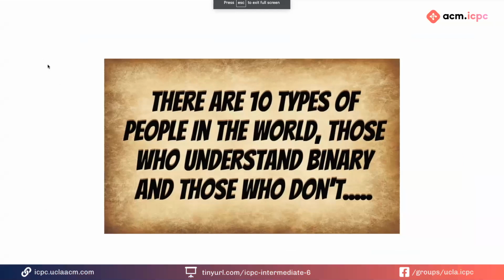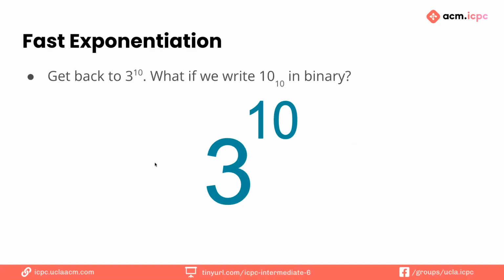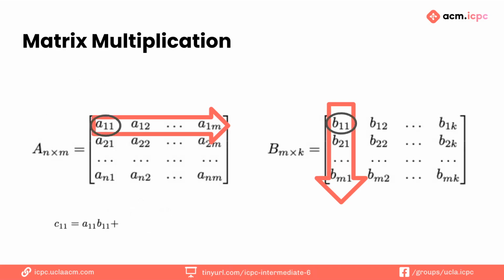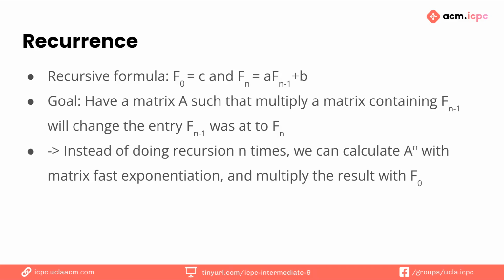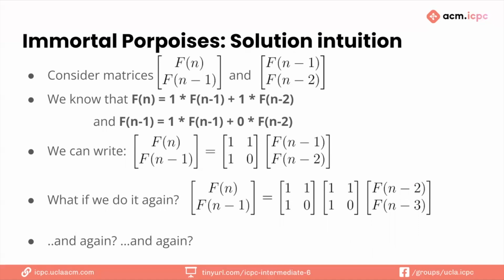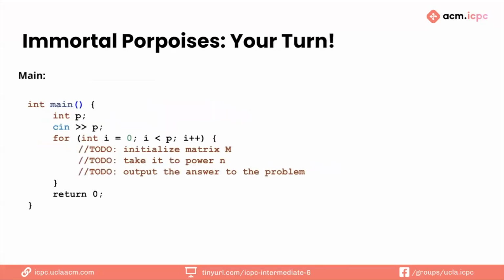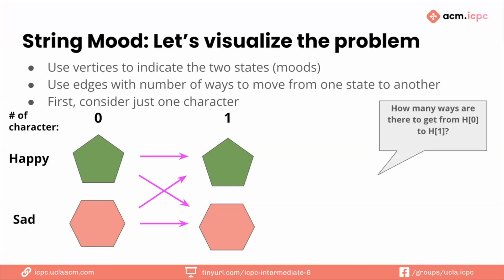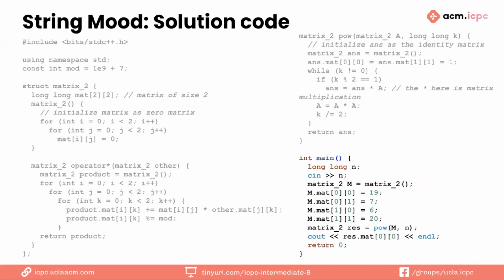ACM ICPC | Intermediate Programming W23 #6: Advanced Math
Intermediate Competitive Programming is a series of workshops on popular Competitive Programming techniques. Basic coding experience is assumed, but no experience in competitive programming is needed!

In this workshop, we cover fast matrix exponentiation.

⏱ Timeline
00:00 Welcome & Agenda
00:25 Binary numbers
02:35 Exponentiation
12:16 Problem A: Checking for Correctness
15:05 Bonus: Geometric Series of a Matrix
16:24 Matrix Multiplication
20:36 Matrix Exponentiation
24:38 Applying Matrices to Recursion
29:25 Bonus Question Recap
31:12 Problem B: Immortal Porpoises
44:46 Problem C: String Mood

We will have weekly events all quarter long on topics like Graph Theory 📊, Game Theory 🎲, Dynamic Programming 💻, Divide and Conquer 🤔, and Advanced Mathematics.